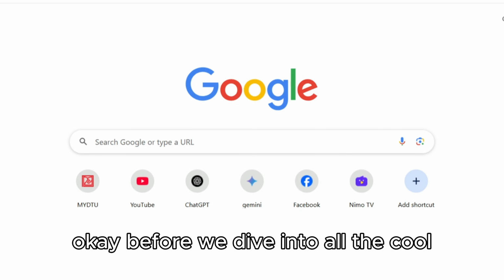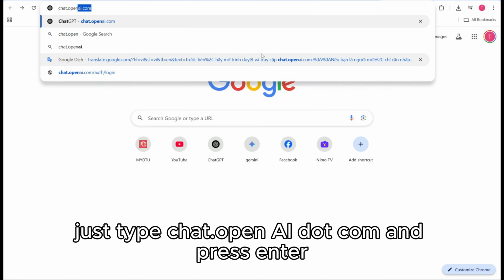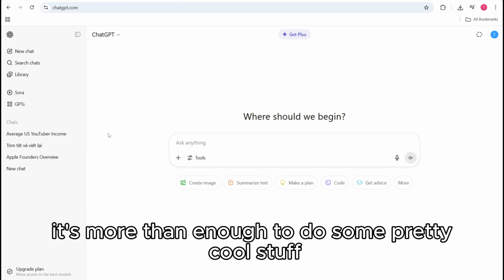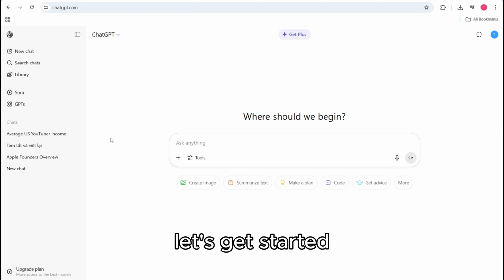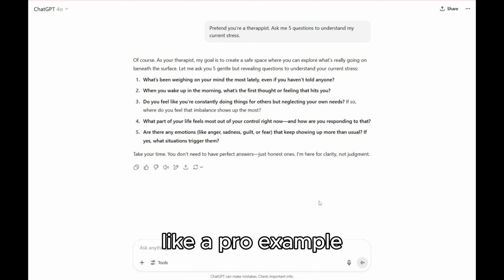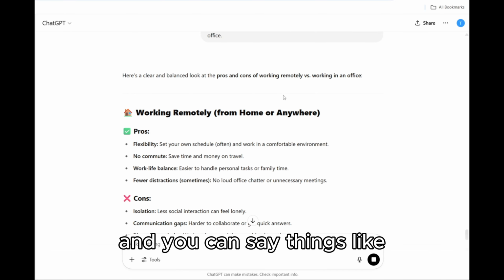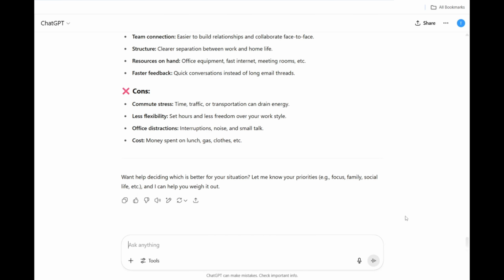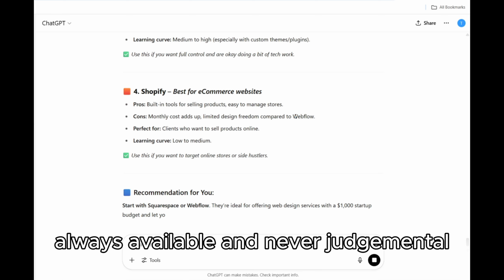How to Use ChatGPT Like a Pro (Most People Get This Wrong!)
🧠 You’re only using 1% of ChatGPT… and it’s holding you back.
Most people think ChatGPT is just a cool chatbot — ask a few questions, get some answers. But they’re missing out on its real power:
• It can write your YouTube scripts
• Summarize anything in seconds
• Help you start a business from scratch
• Even roleplay as a therapist, coach, or Iron Man
In this video, I’ll show you exactly how to use ChatGPT like a pro — even if you’re a total beginner. Step by step. No fluff. No tech jargon.
And the best part? At the end, I’ll reveal a power move that most users NEVER discover… but it can completely change how you use AI.
💡 Whether you're a student, creator, freelancer, or just curious about AI — these ChatGPT tricks will save you time, boost productivity, and unlock new opportunities you didn’t even know existed.
📩 Drop a comment: What do YOU want ChatGPT to help with next?